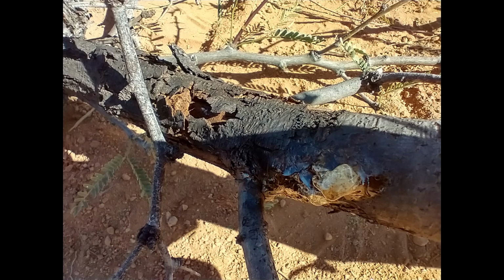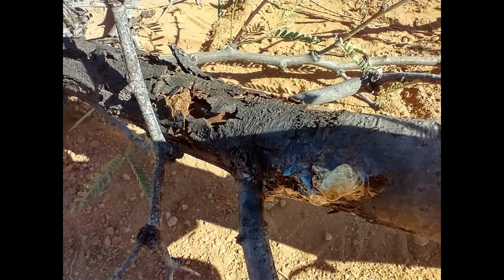Mesquite Bush Medicinal Resin - Southeast Arizona Cochise County @ SANCTUM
A photo slideshow from Dec 2021 showing Mesquite resin!   This was at the Sanctum, back then it was called the Harmony Ranch.  It was golden colored and beautiful. Reminded me of resin from cedar trees, but with a different smell.  This resin has interesting medicinal properties. Watch to the end of this video to see a couple slide shows on one of these medicinal properties.

find (like and follow) Sanctum on FB and you can also find Sanctum on Meetup Join the meetup group to get notified of our events!